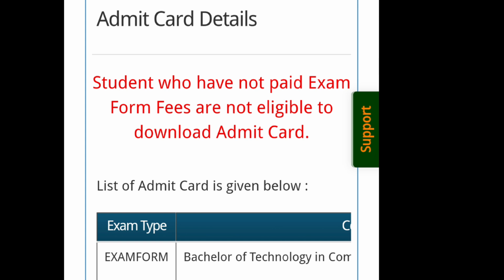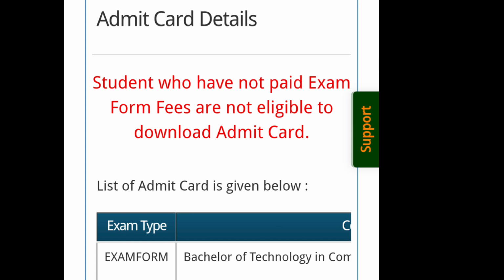Makaut ODD Sem Exam Admit Card out🔥makautexam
MAKAUT Exam Form fillup started😱|How to fill the form|Step by step process
Makaut Odd Sem Exam routine out |Less gap this time#makaut_exam
WhatsApp group for Notes & other Study Materials 👇👇👇

Makaut ODD Semester Exam date released😲Official notice out🔥 Exam Form fillup date 🔥makautexam
Makaut ODD Semester Exam date😲Exam Form fillup date 🔥makautexam